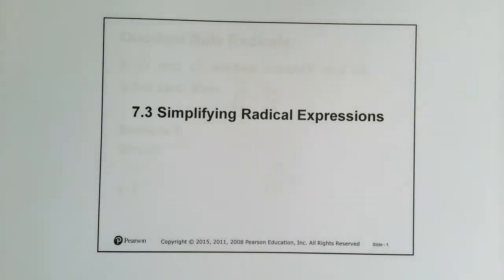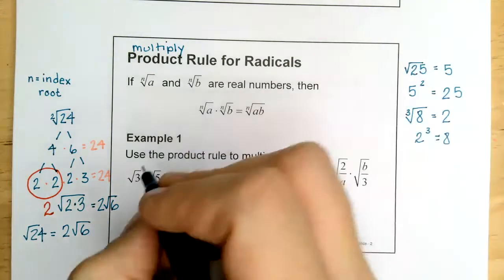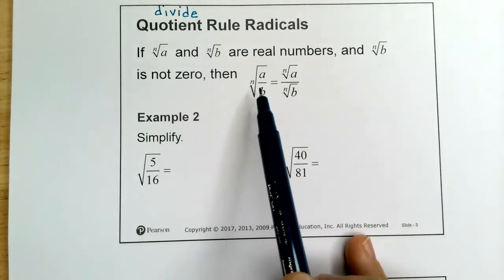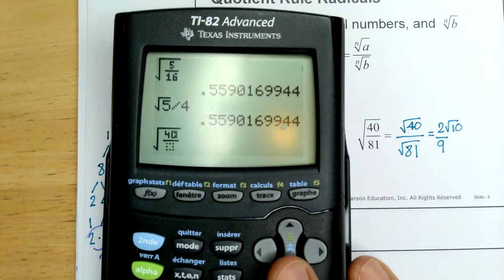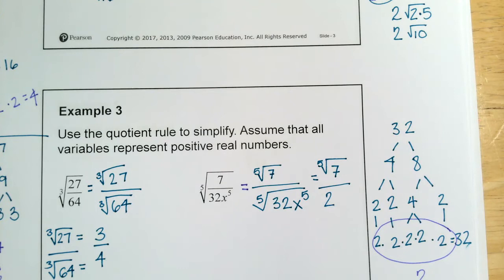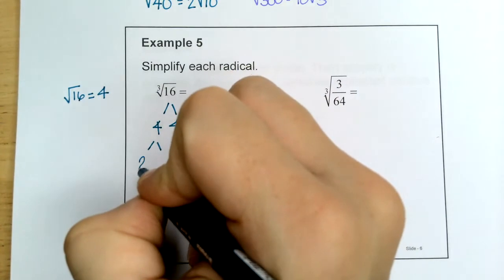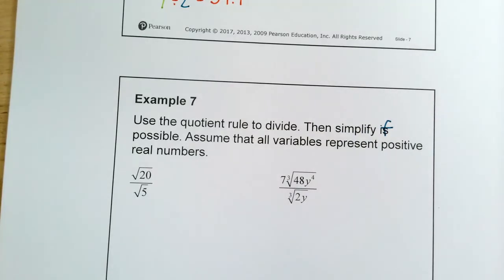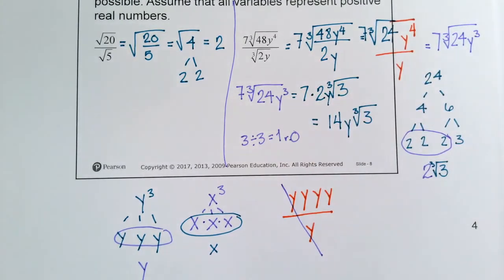Intermediate Algebra 7.3